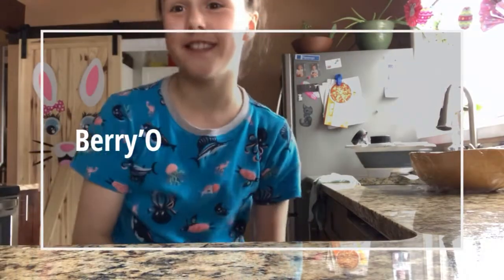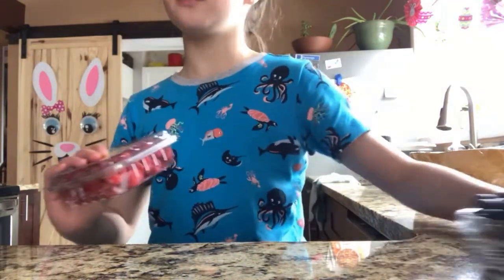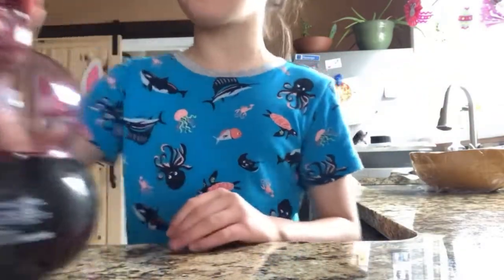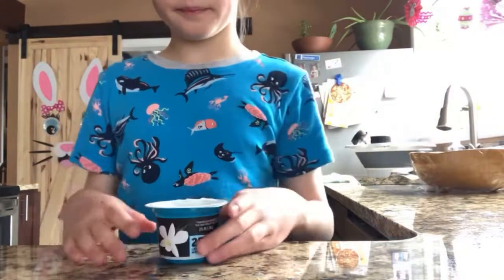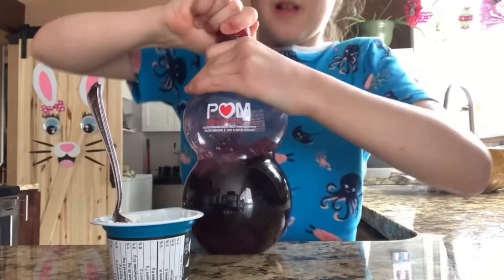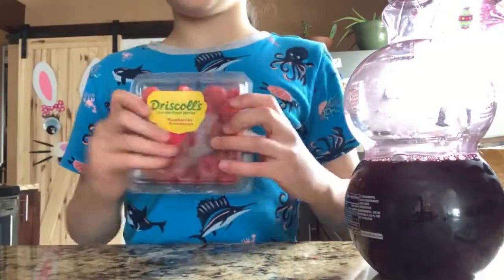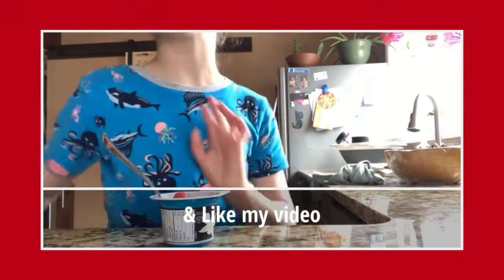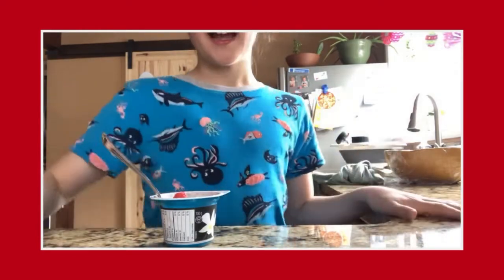First Video, Making Berio yogurt ⏳ it’s very fast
Here I’m making a berry-good 😁 yogurt dessert.